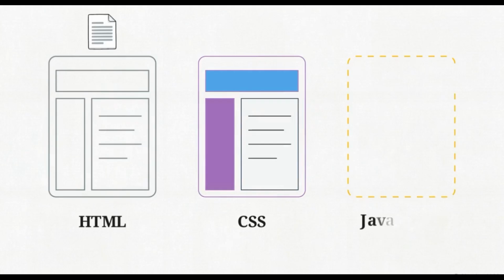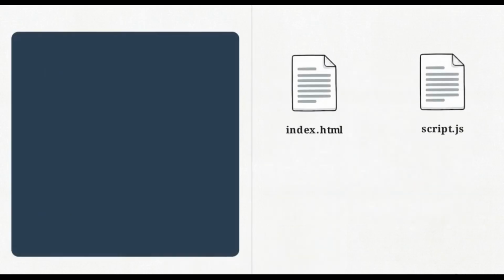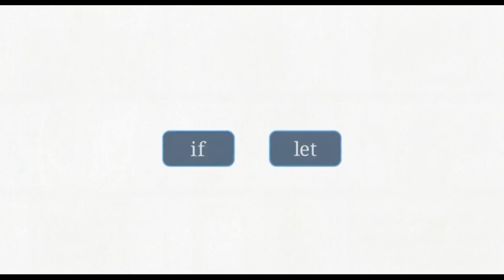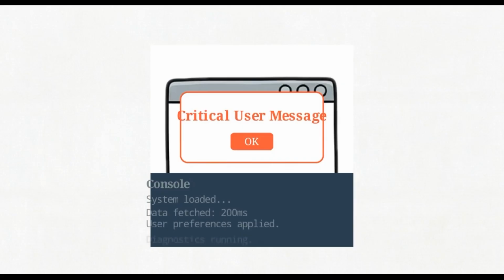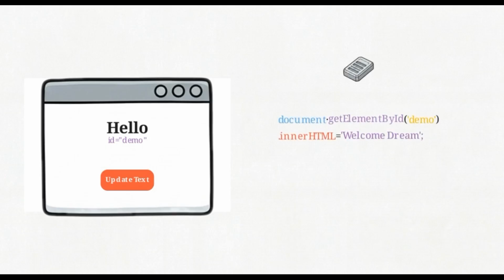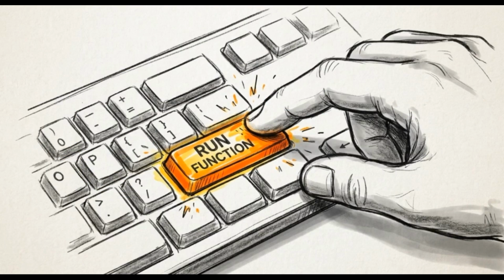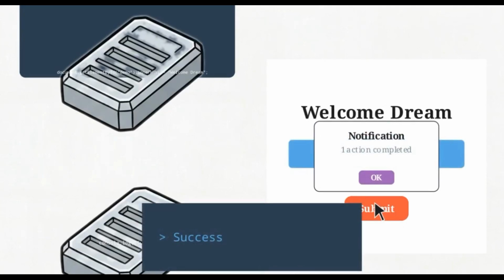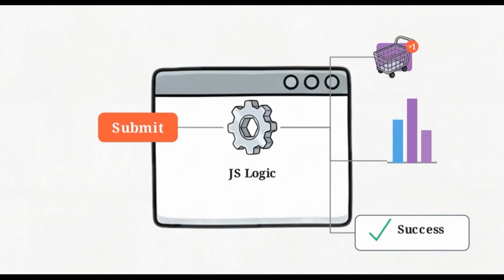JavaScript Introduction | Complete Beginner Guide ⚡Day - 1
⚡ Welcome to DreamGlobalZ!

In this JavaScript Introduction tutorial, you'll learn the fundamentals of JavaScript and discover how websites become interactive and dynamic.

JavaScript is the third pillar of web development:

🏗️ HTML = Structure
🎨 CSS = Design
⚡ JavaScript = Functionality

📚 Topics Covered:
✅ JavaScript Output Methods
✅ innerHTML
✅ document.write()
✅ alert()
✅ console.log()
✅ Variables
✅ Statements
✅ Comments

Whether you're learning Web Development, Frontend Development, or Programming, JavaScript is an essential skill for building modern websites and web applications.

🚀 This is Lesson 1 of the JavaScript Mastery Series.